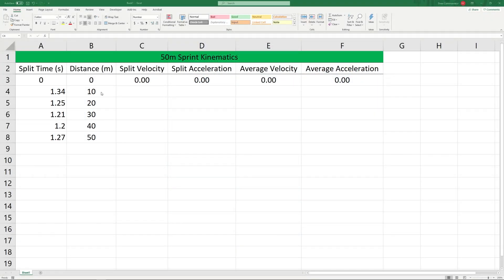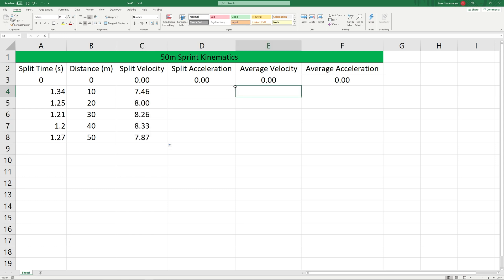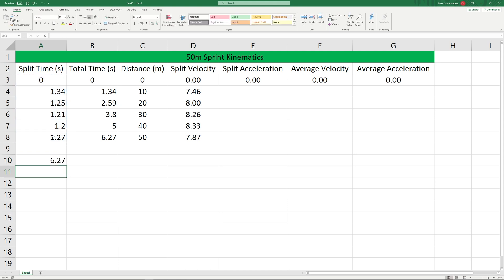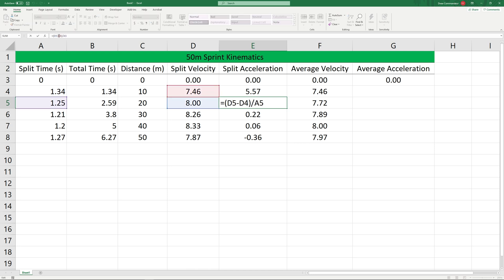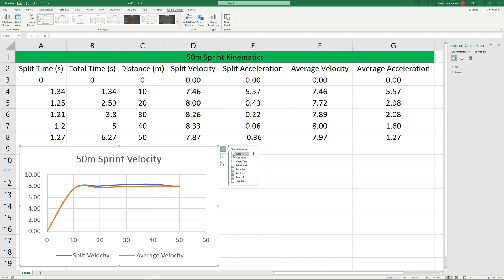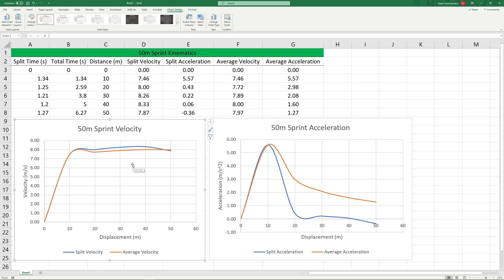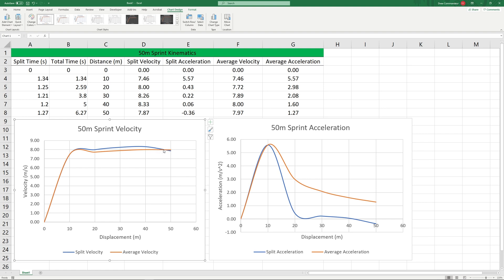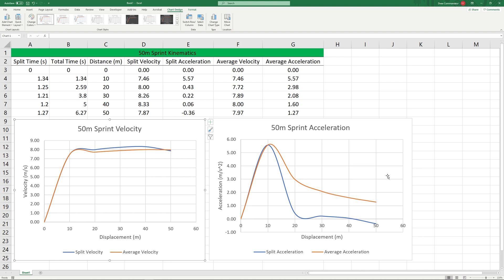Sprinting Linear Kinematics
Learn to calculate sprinting linear kinematics from timing gate split times.